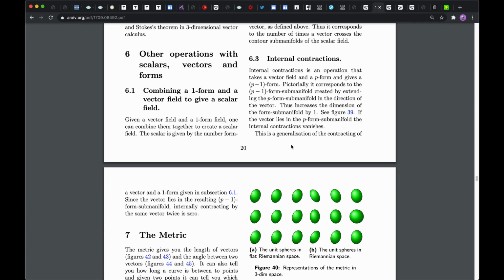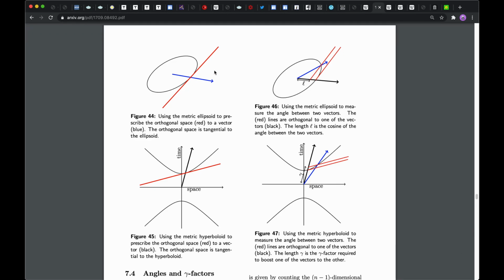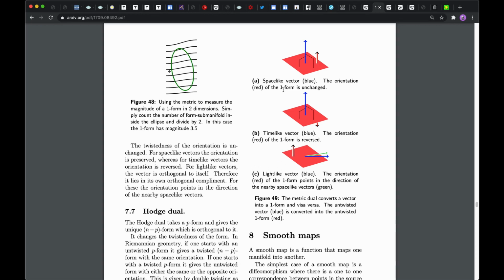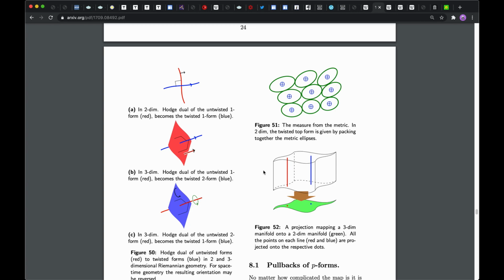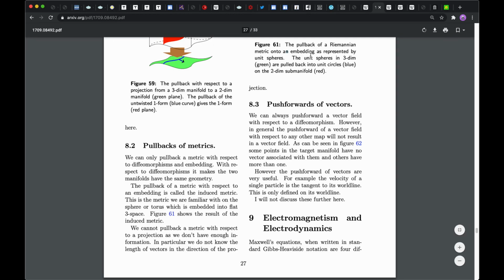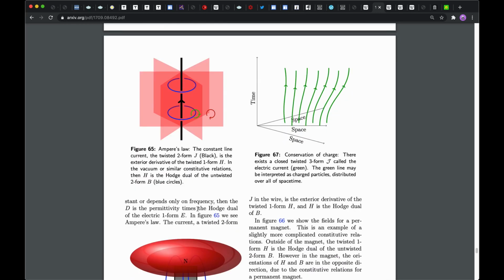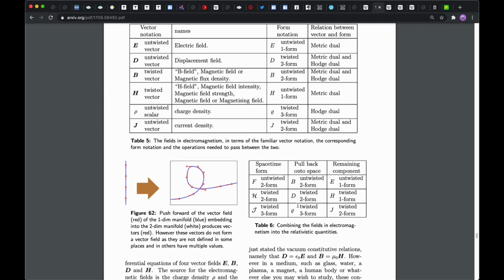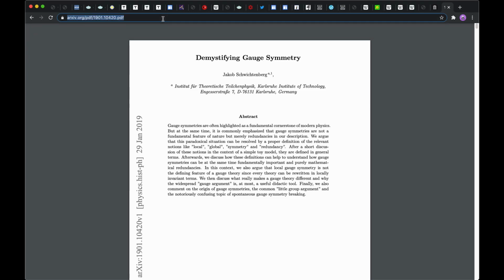Chapter 19+. Intuition behind differential forms III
In this call, we're finishing with the chapters 6-9 of the paper
"A pictorial introduction to differential geometry,
leading to Maxwell’s equations as three pictures." by Dr. Jonathan Gratus